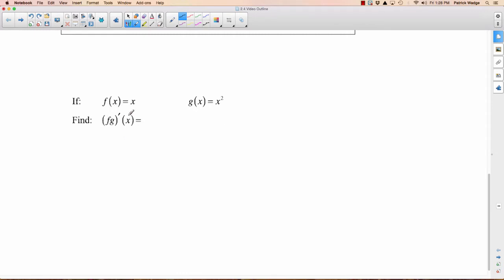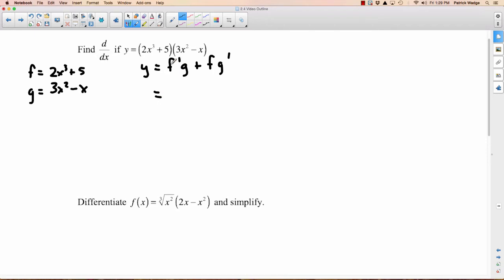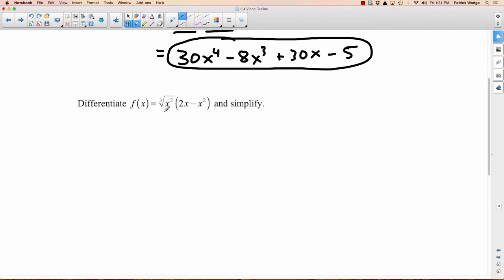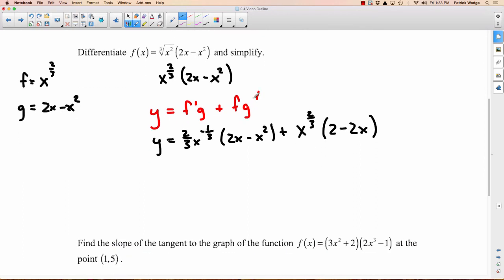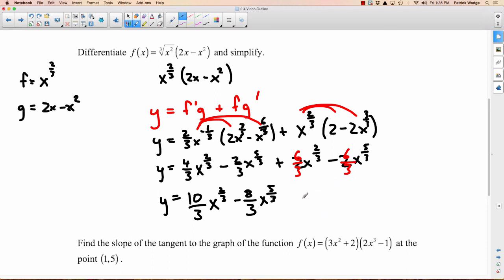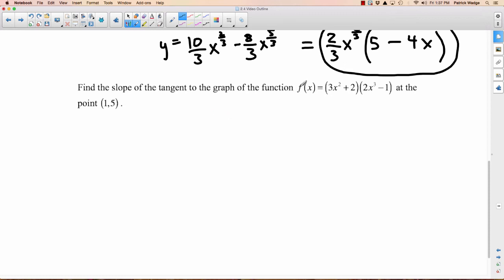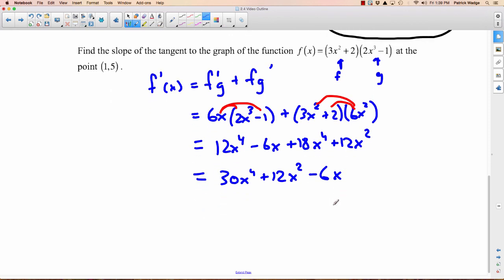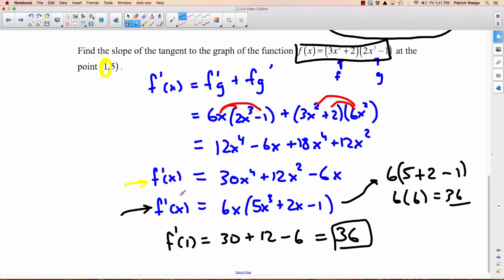Calc 12 - 2.4 The Product Rule